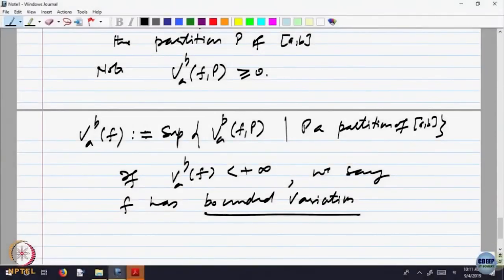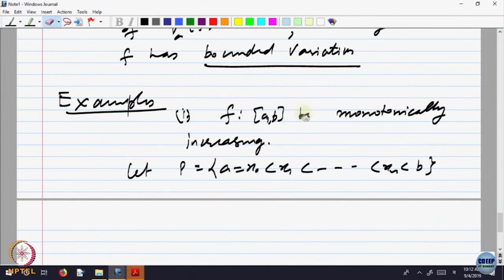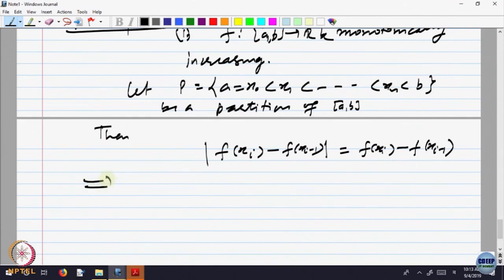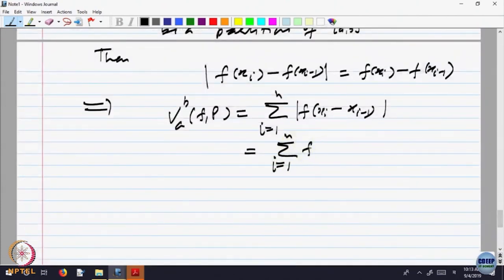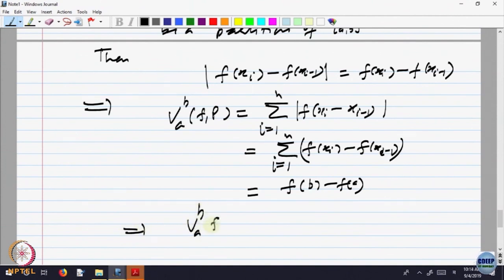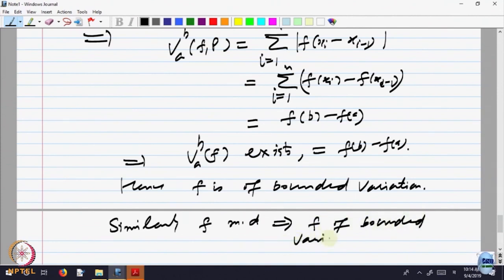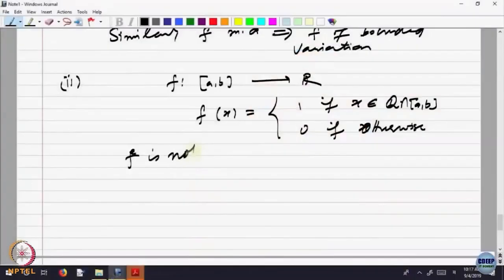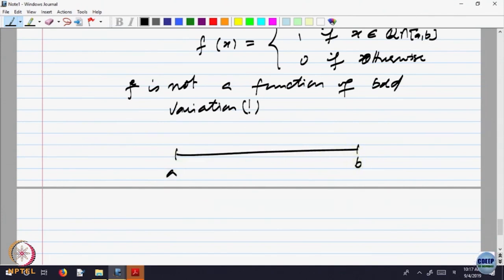Connected sets and continuity - Part II